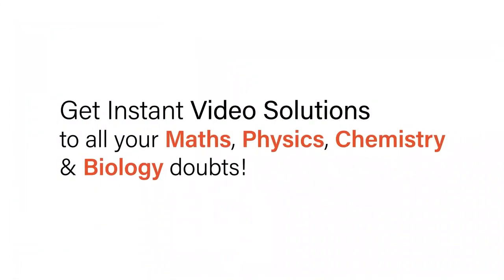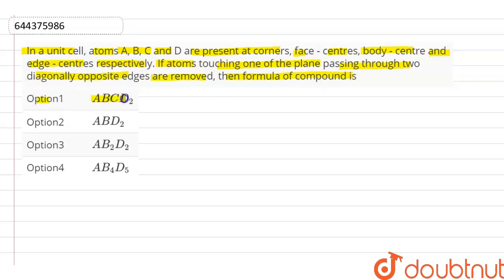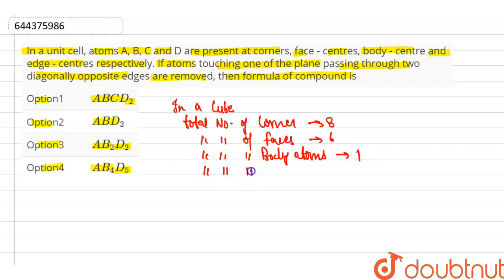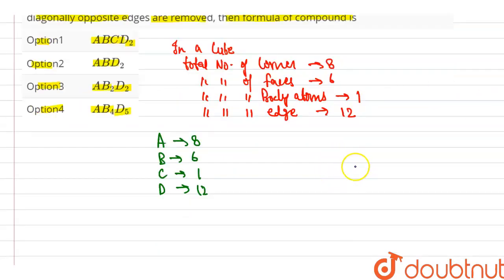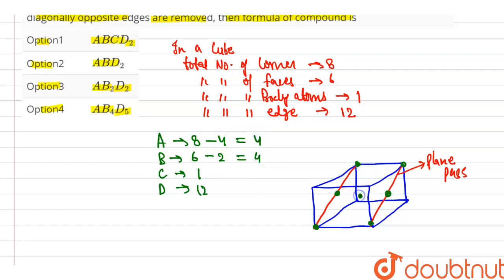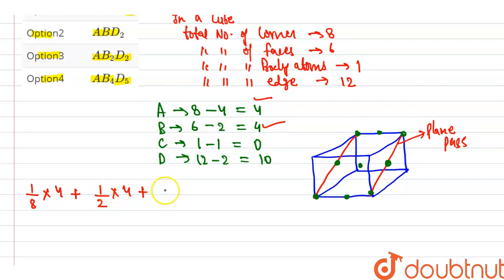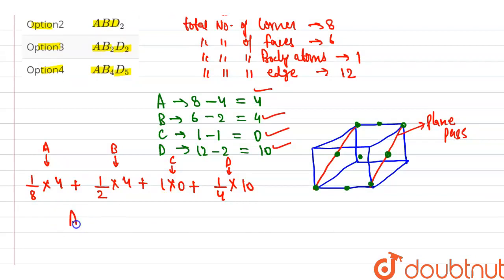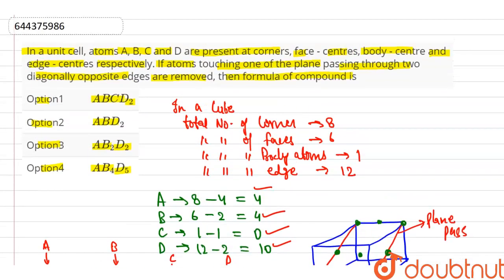In a unit cell, atoms A, B, C and D are present at corners, face - centres, body - centre and ed...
In a unit cell, atoms A, B, C and D are present at corners, face - centres, body - centre and edge - centres respectively. If atoms touching one of the plane passing through two diagonally opposite edges are removed, then formula of compound is
Class: 12
Subject: CHEMISTRY
Chapter: THE SOLID STATE
Board:IIT JEE

👉 Have Any Query? Ask Us.